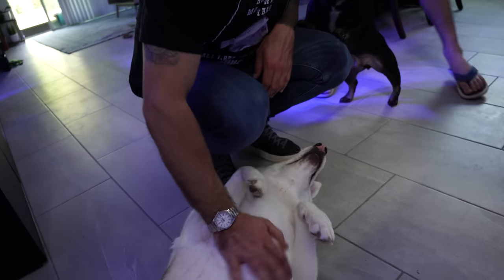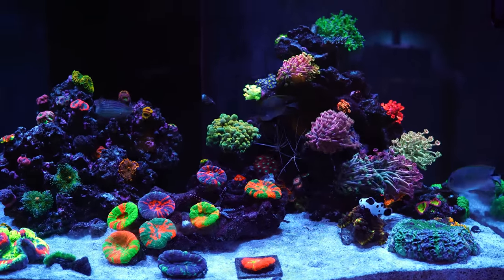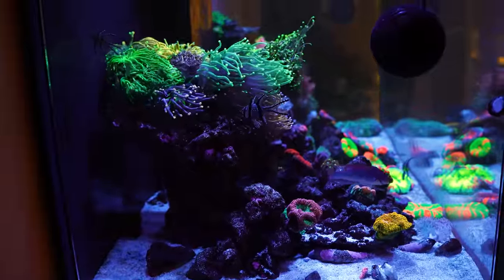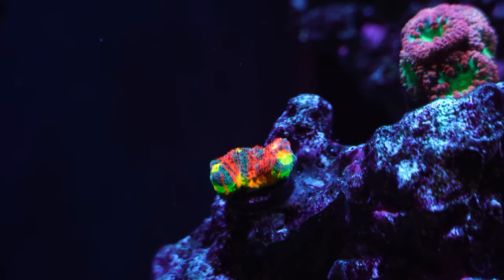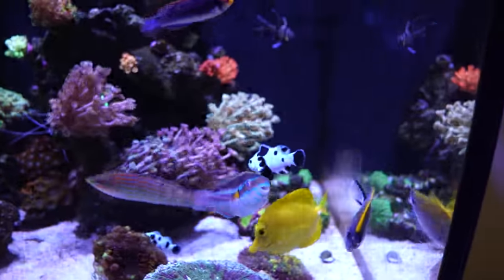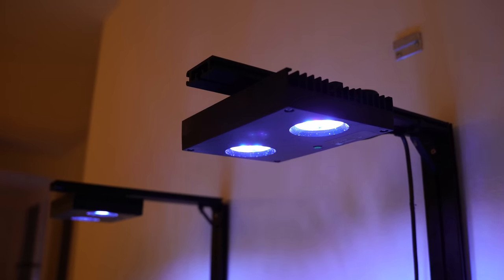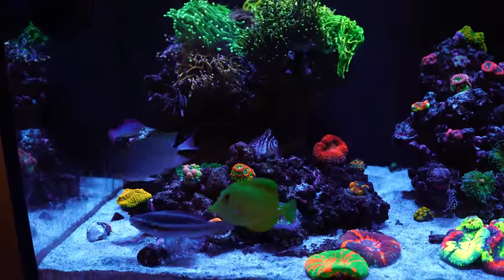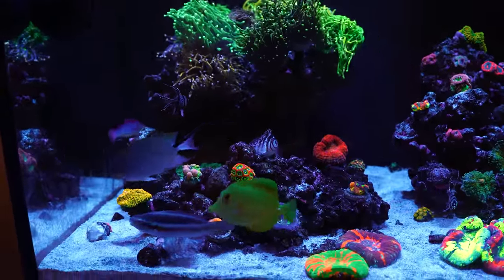This Guy Collects Rare Corals!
In this video, join Victor on another reef tank exploration journey. This time he visits the home of local World Wide Corals customer who truly has a beautiful reef tank. Follow Victor as he takes you on an informative step-by-step tour.